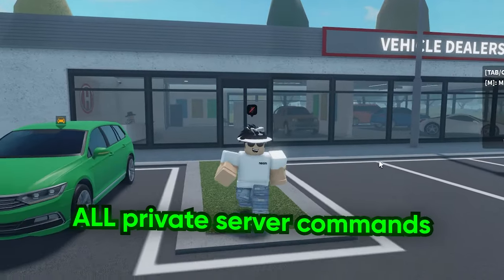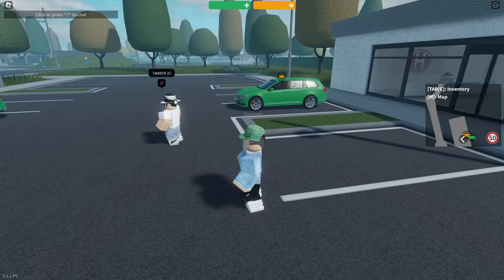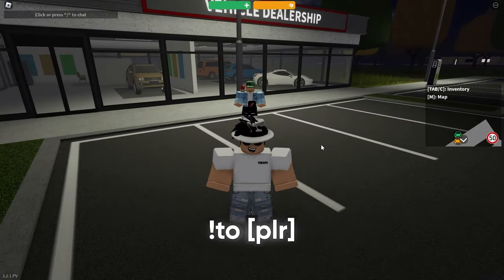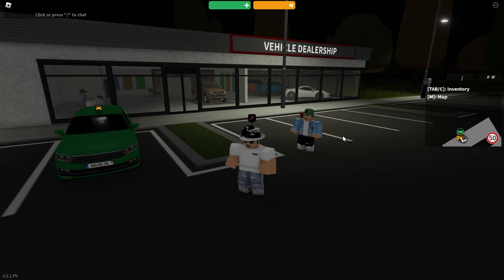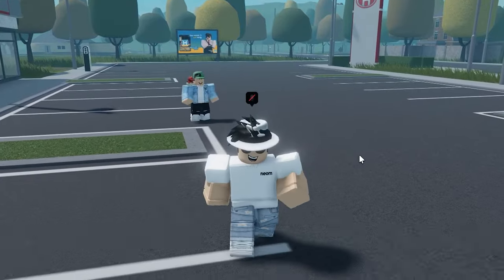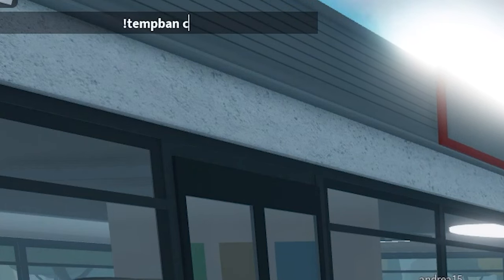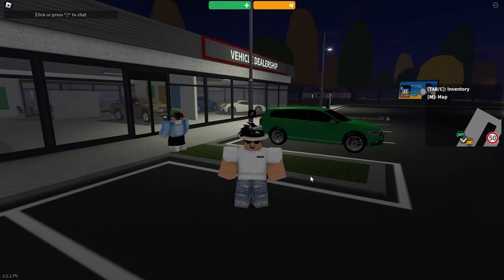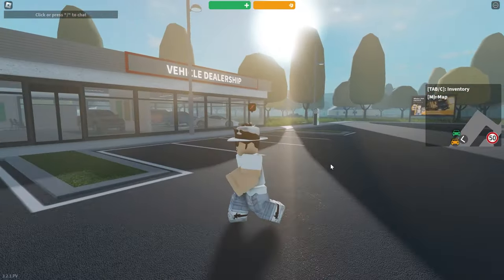Every PRIVATE SERVER COMMAND In Emergency Hamburg!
In this video, I'll show you every Emergency Hamburg vip/private server command and explain them